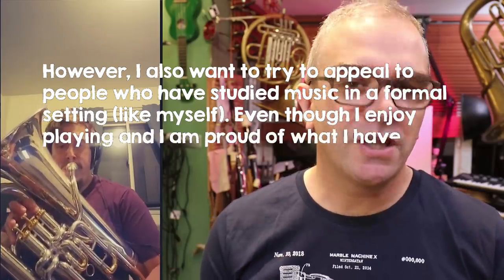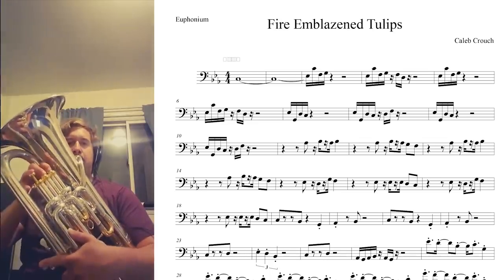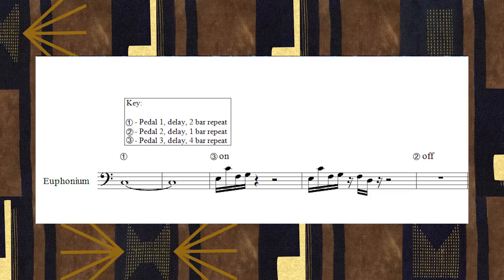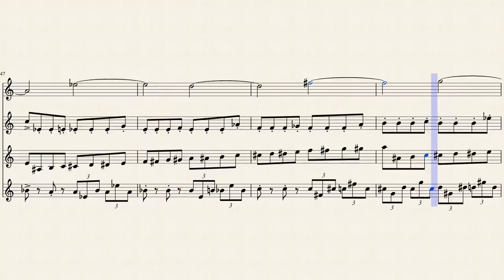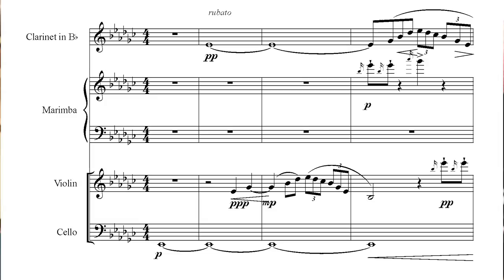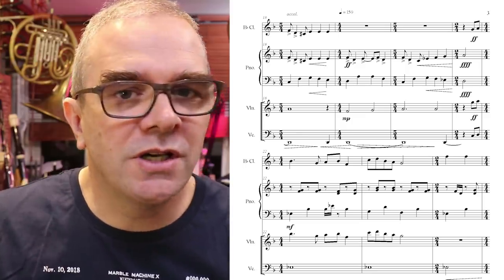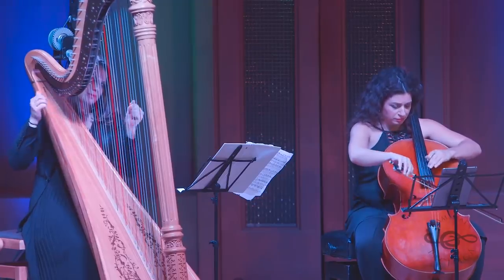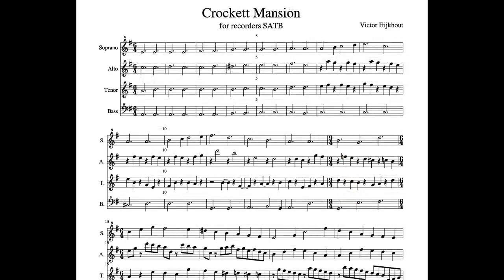Please the PUBLIC or please the ACADEMICS? | Better Notes #2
In this video I critique 4 pieces that were submitted by viewers, mostly from supporters of my channel over at Patreon.com. In the opening submission by Caleb Crouch (sorry I think I pronounced your first name wrong) Caleb says he is torn between writing a piece for a 'popular' audience, and his more educated friends. I advise him which path to take.

Suite for Clarinet, Violin, Cello and Marimba by Lucas Orizonte (no links available)